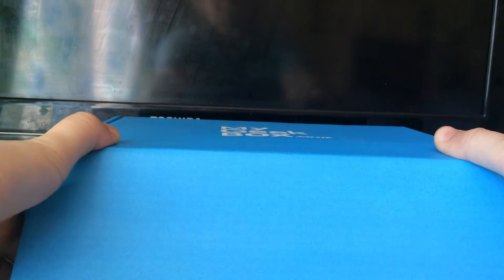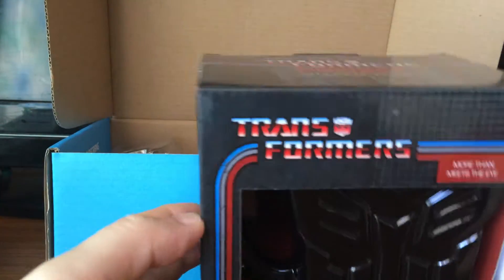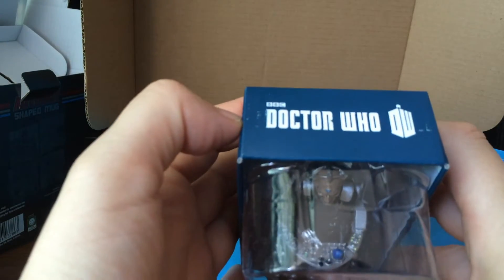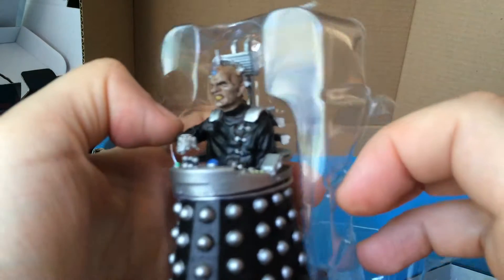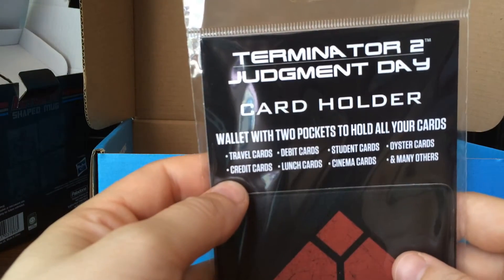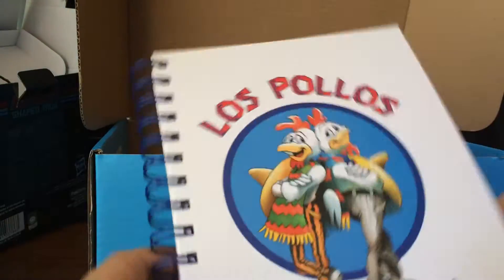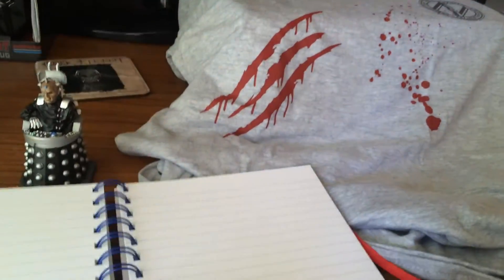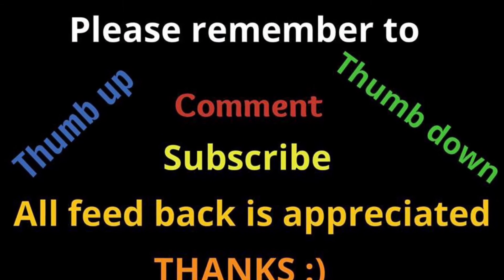My geek box July 2015